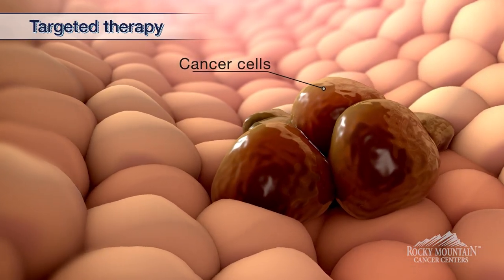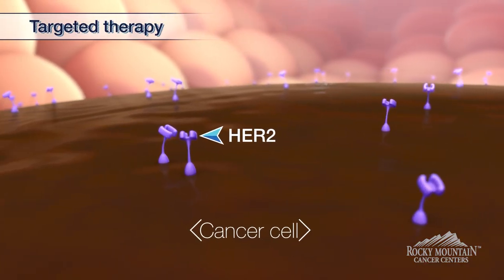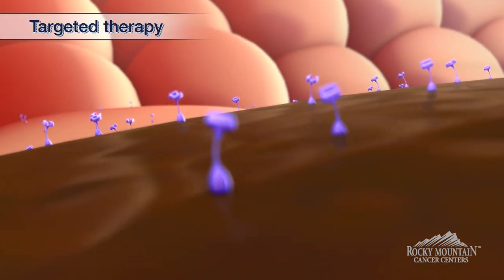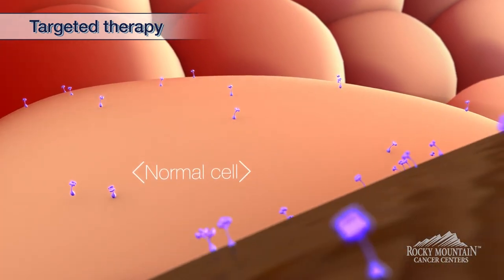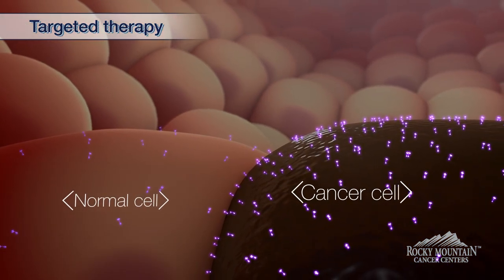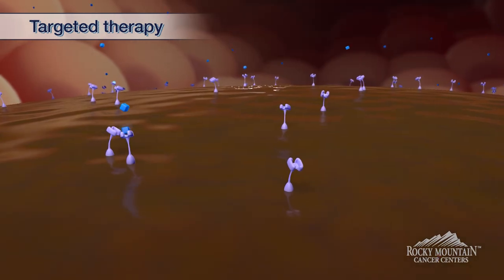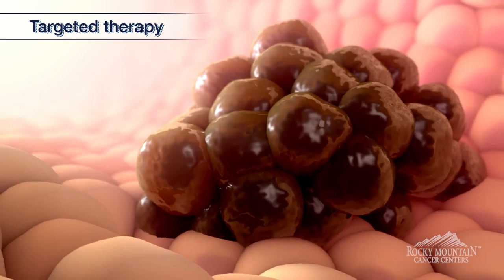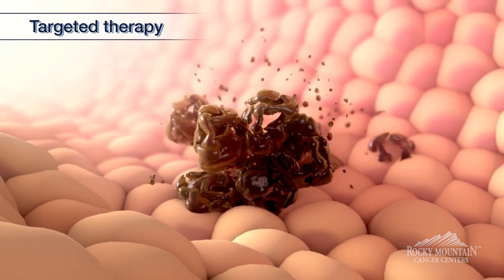Breast Cancer Targeted Therapy Animation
Dr. Jenny Fox and Dr. Sara Robinson, medical oncologists at Rocky Mountain Breast Specialists, discuss what targeted therapy is and how our physicians use it to treat breast cancer. The video provides an animation of using targeted therapy to lock on to cancer cell receptors to treat HER2-positive breast cancer.